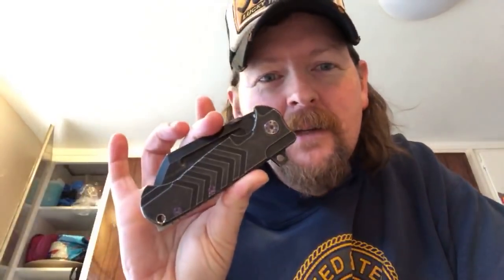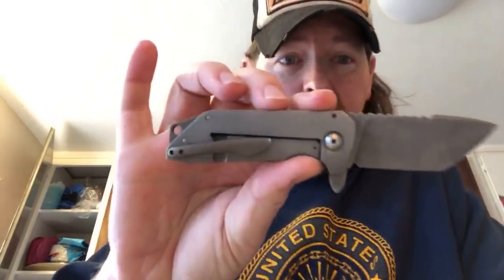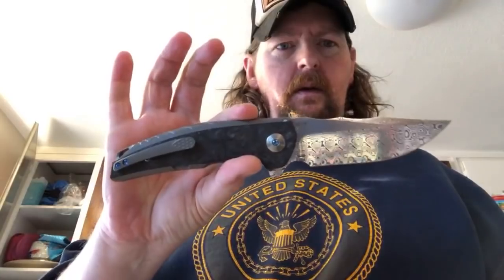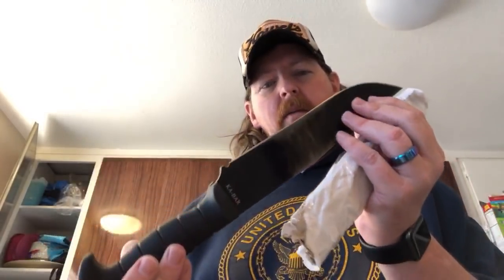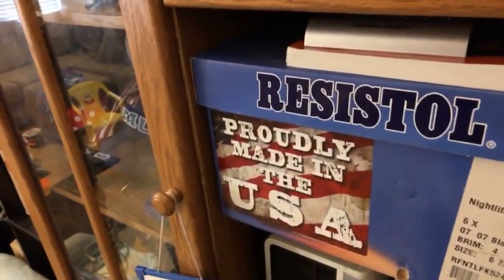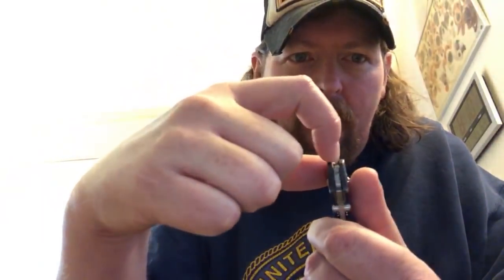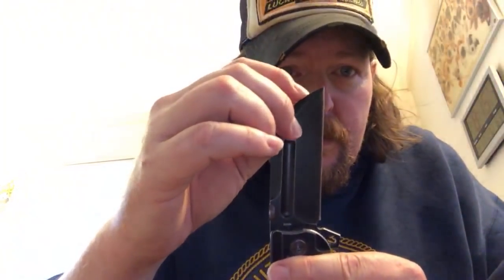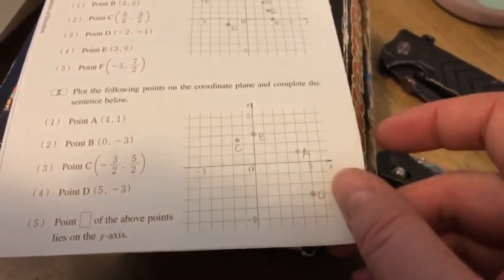Morning coffee 4/11/19